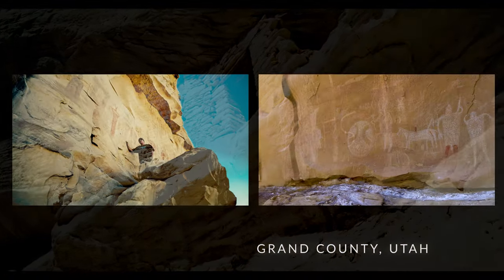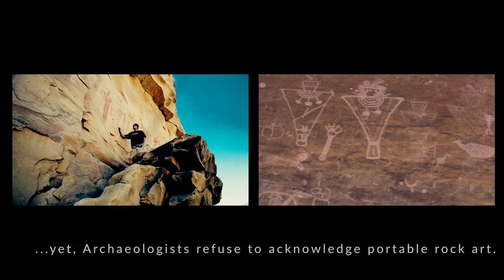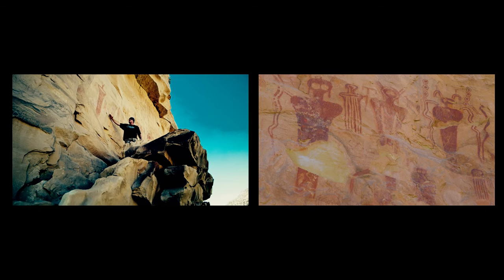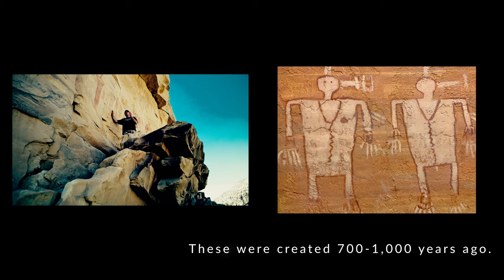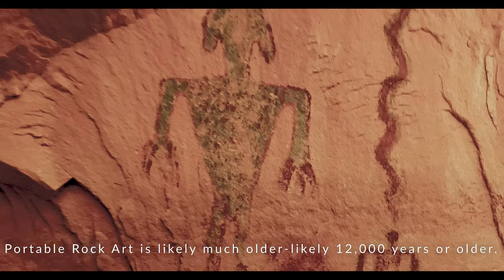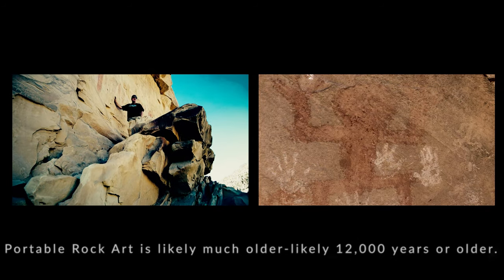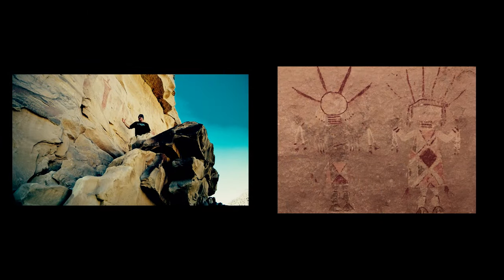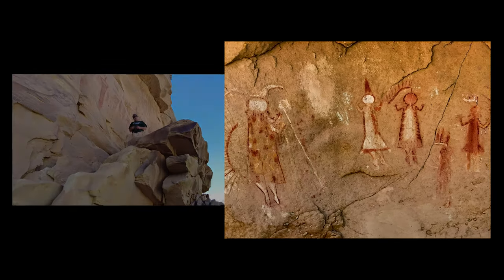Petroglyphs vs Portable Rock Art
Archaeologists acknowledge petroglyphs as artifacts, yet refuse to acknowledge portable rock art.